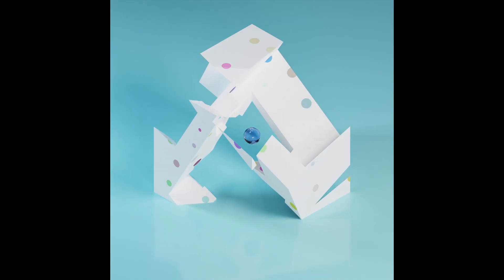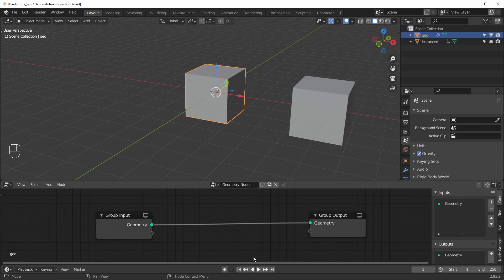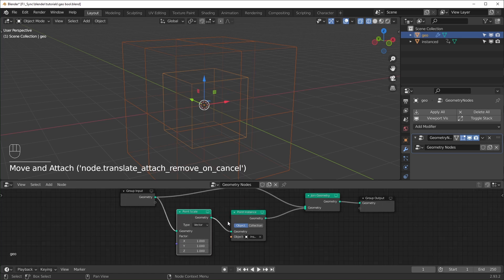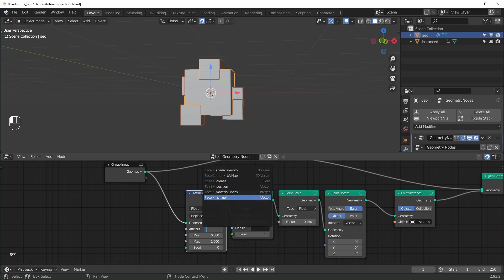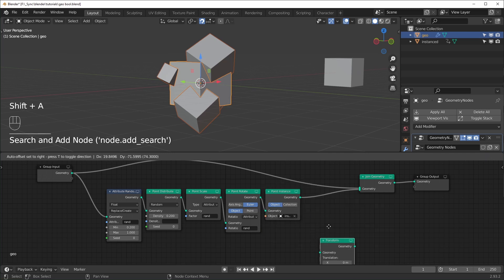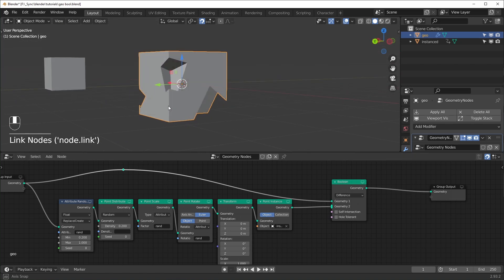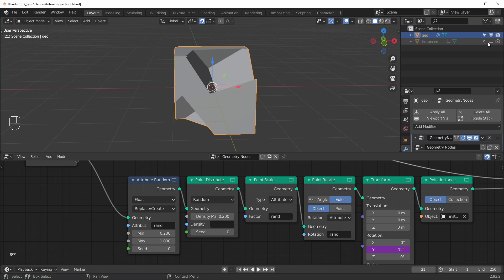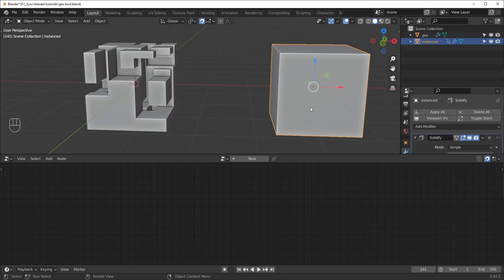Easy Geometry Nodes Animation (old) || Blender 2.93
⚠️ This video is defunct! Geometry nodes updated, so this isn't relevant anymore.

Intro 0:00
Setup 0:29
Point Instance 1:28
Point Distribute 2:30
Attribute Randomize 3:04
Transform 4:19
Boolean 4:55
Crashing Blender 6:07
Solidify 6:34
Cavity 7:14

GPU: EVGA GeForce RTX 2070 SUPER
CPU: AMD Ryzen 9 3900X
Motherboard: Asus PRIME X570-PRO
Memory: Team T-FORCE VULCAN Z 64 GB (2 x 32 GB) DDR4-3200
Monitor: LG 25UM58-P 25.0" 2560x1080 60 Hz
Drawing Tablet: XP-PEN Artist 15.6Pro
Mouse: Logitec MX Master 3s
Keyboard: Redragon K580 VATA
Speakers: Mackie CR3-X
Headphones: Beyerdynamic DT 700 Pro X
Microphone: Beyerdynamic M70 Pro X
Audio Interface: Universal Audio Volt 2